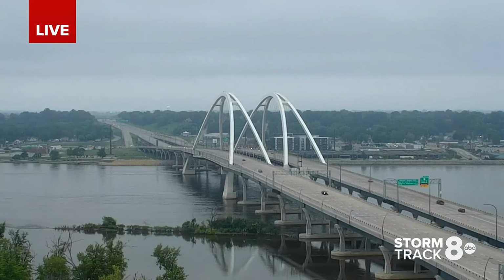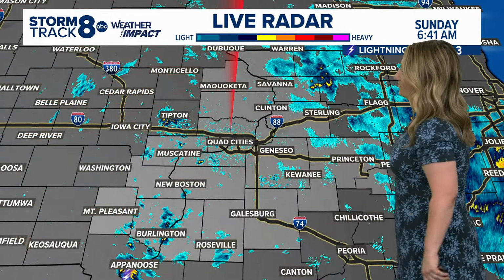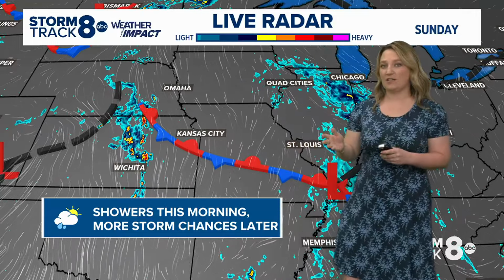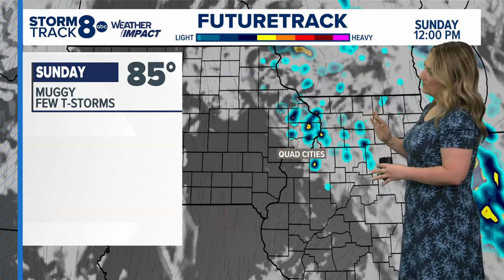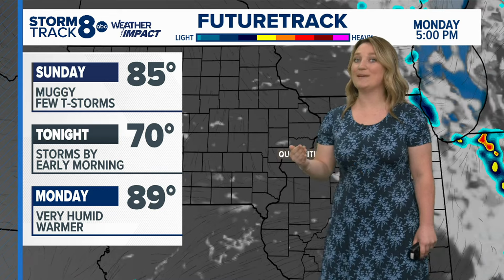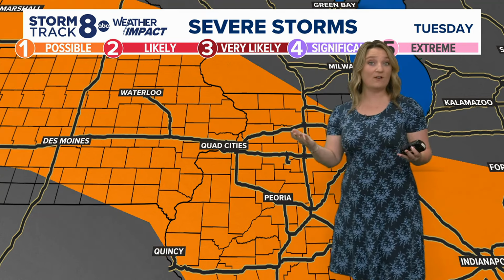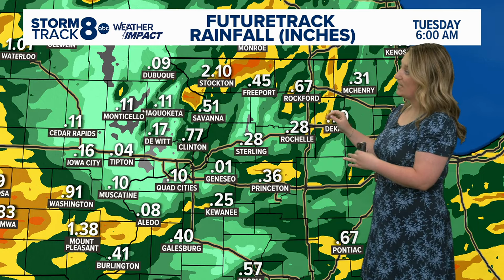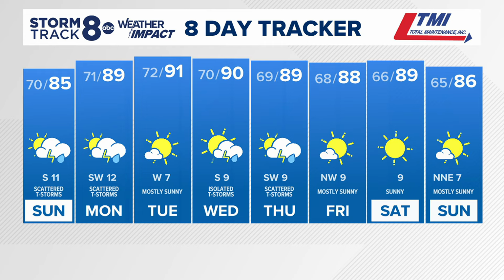Morning Quad Cities forecast | July 28, 2024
Heat, humidity, and a few rain chances for the next several days